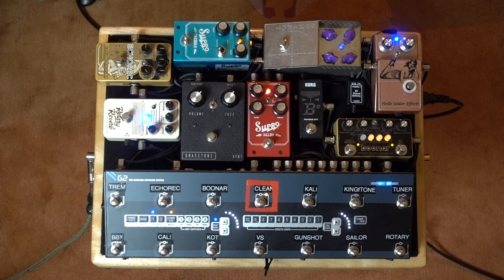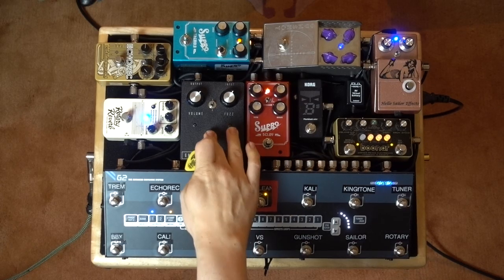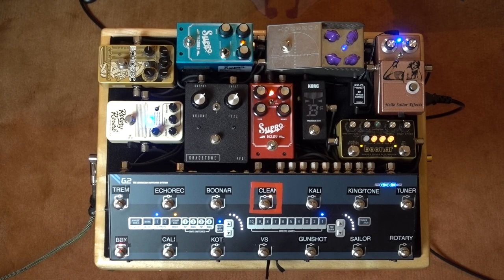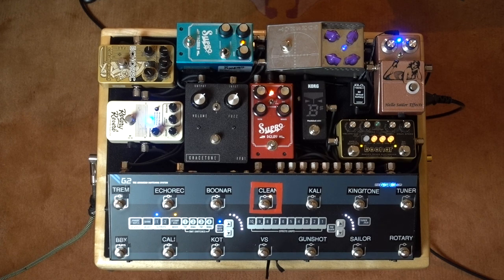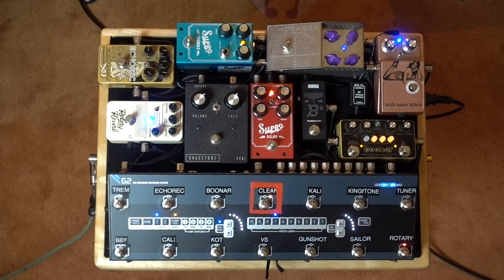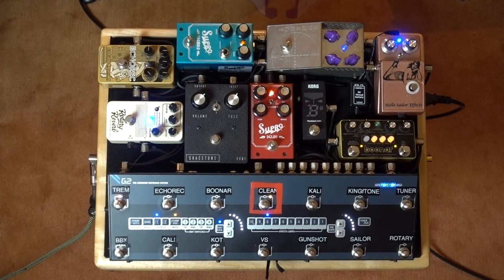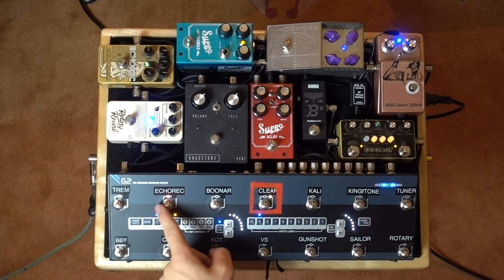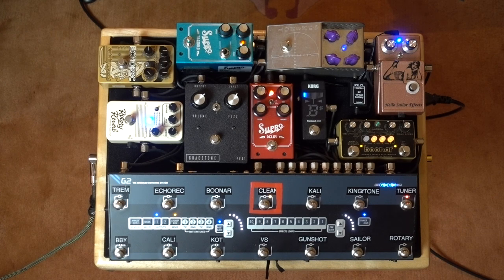2019 Pedalboard Rundown | Friday Fretworks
...I forgot to say, the board is by Alder & Ash Pedalboards!

More tour dates to be announced soon...